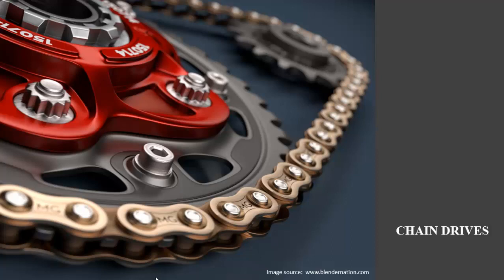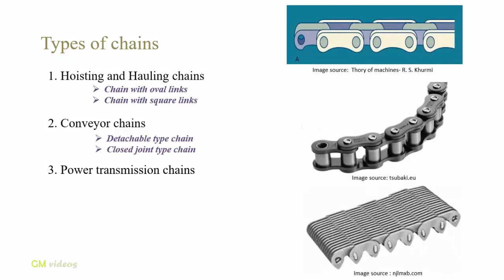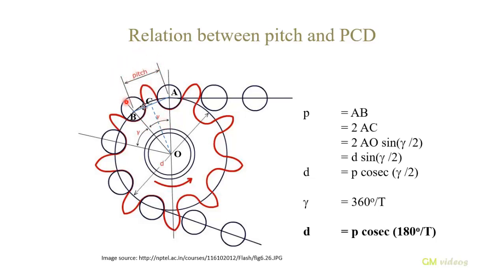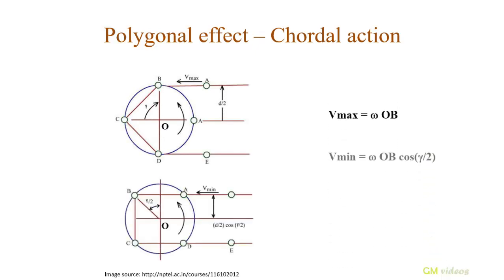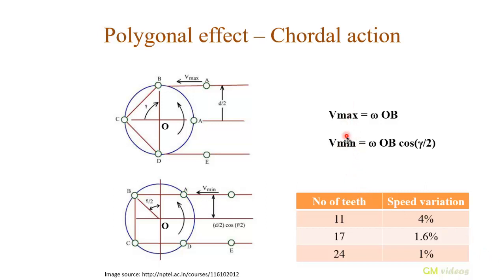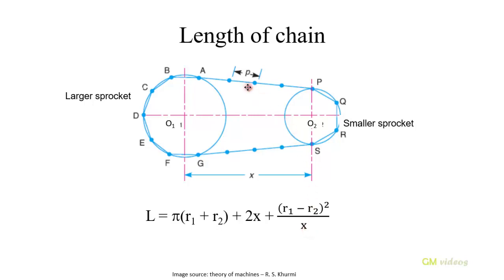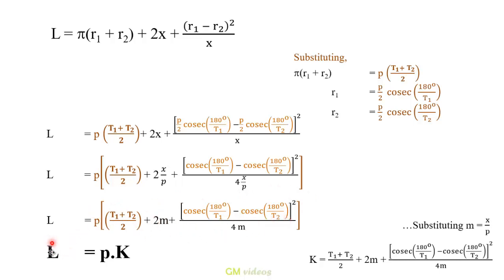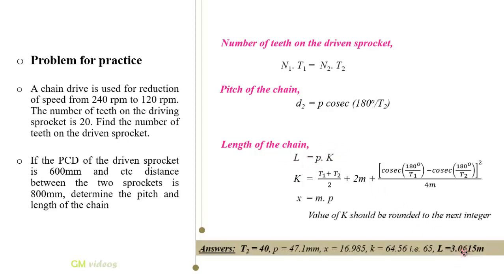Chain drive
Theory and concepts behind chain drive is explained in this video